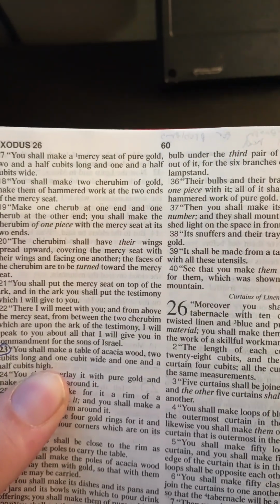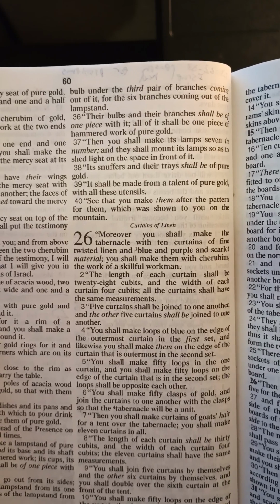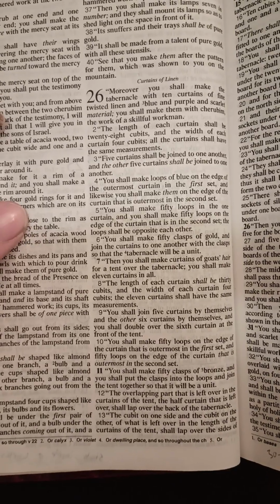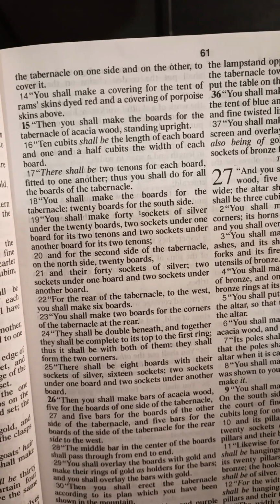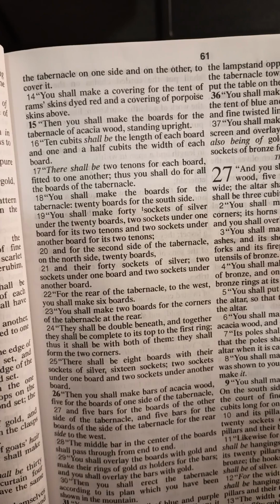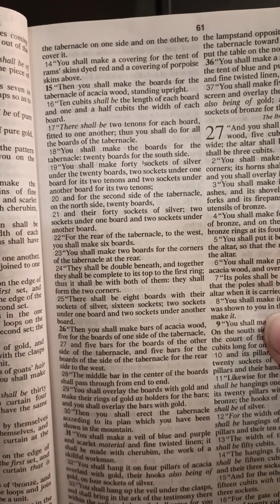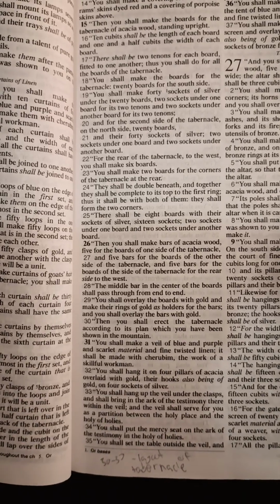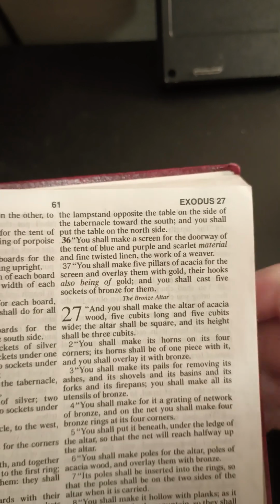Exodus Chapter 26